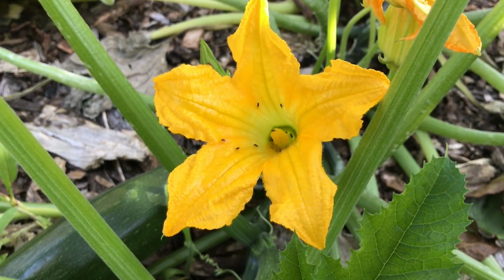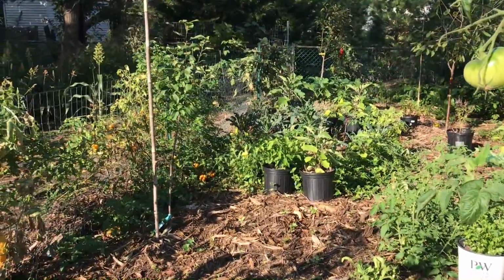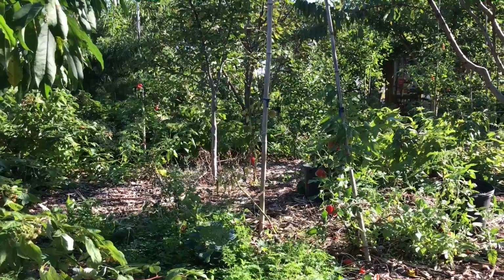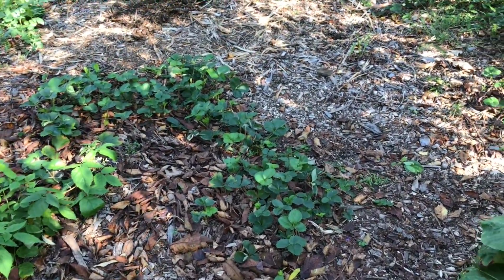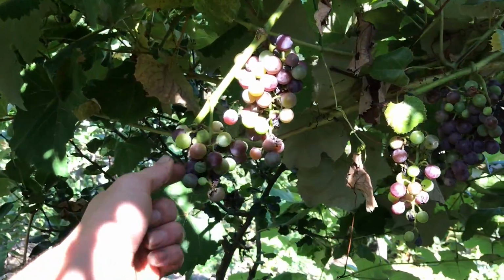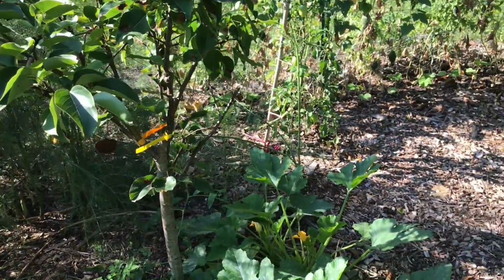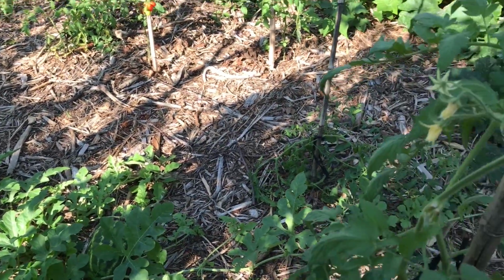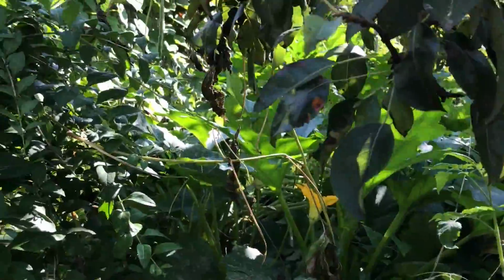Backyard Garden, Before and After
The Permaculture Food Forest gardening has made huge strides the last 5 years. Every investment has been worth it and using natural farming techniques learned from Masanobu Fukuoka, and Permaculture techniques learned from people like Bill Mollison and Geoff Lawton have truly payed off. Also Back To Eden techniques, common organic gardening techniques, and other gardening styles have helped to blend and shape this garden into its own ecosystem.